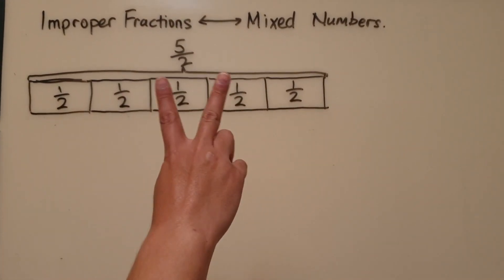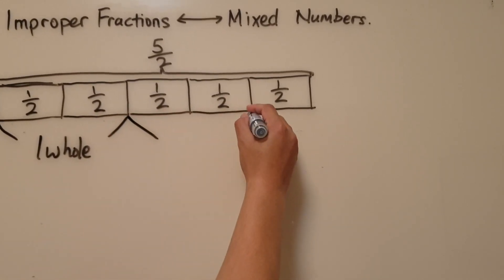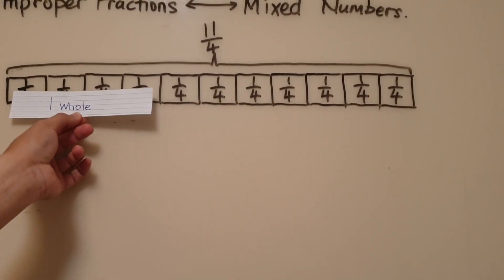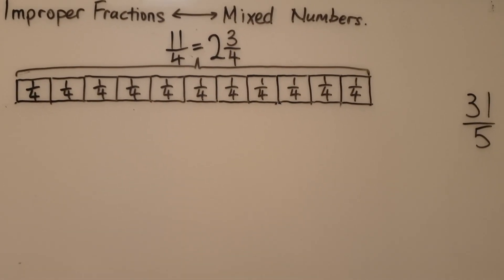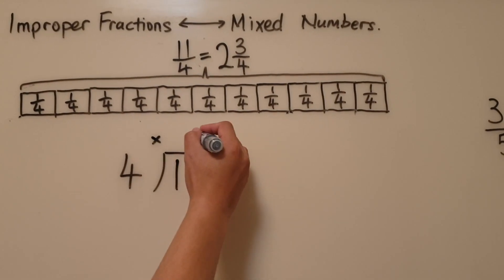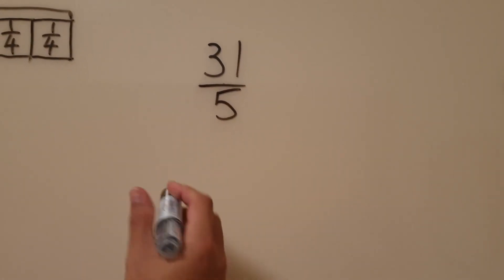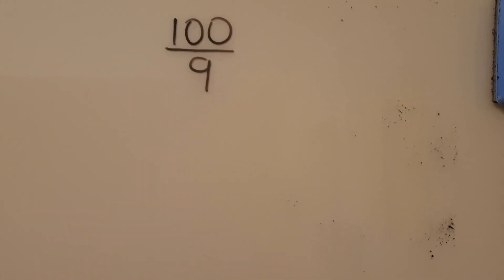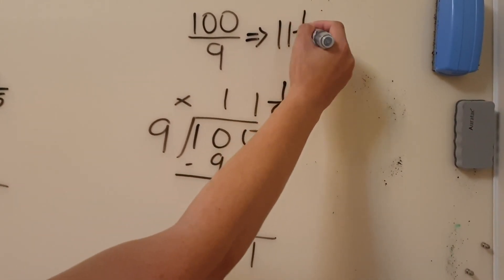P4 Math 01 - Improper Fractions to Mixed Number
Improper Fractions to Mixed Number by modelling and by long division